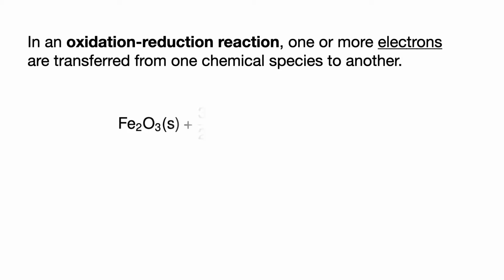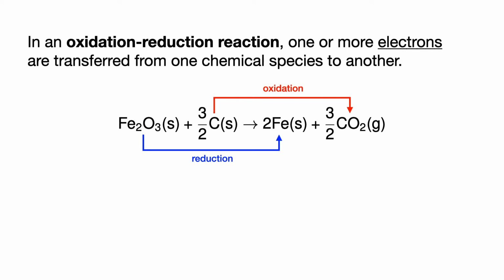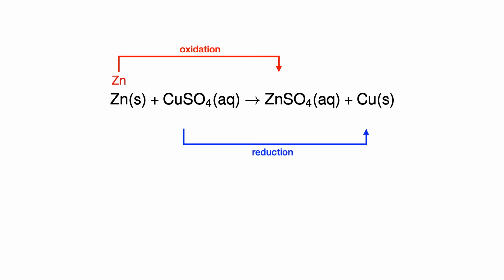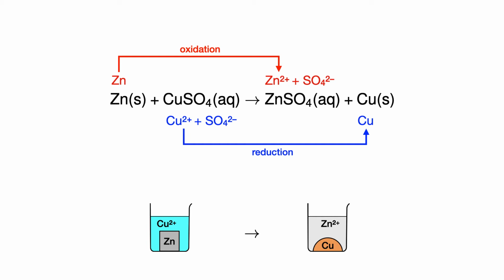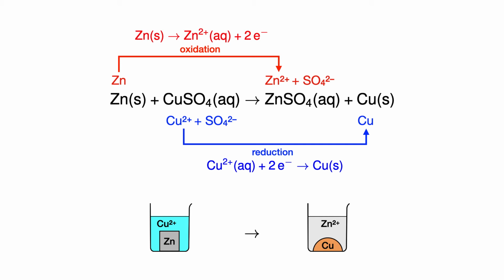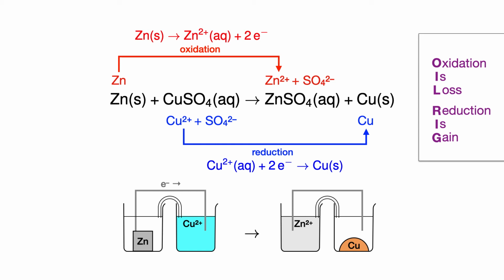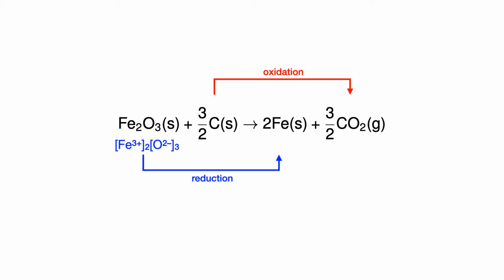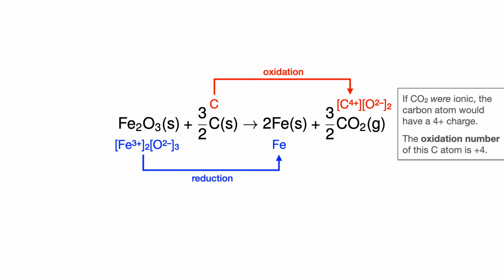Descriptive Chemistry: Oxidation-Reduction Reactions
Oxidation-reduction reactions involve a transfer of one or more electrons; they undergird much of biochemistry and modern technology. Here we look at the reaction patterns typical of these processes.